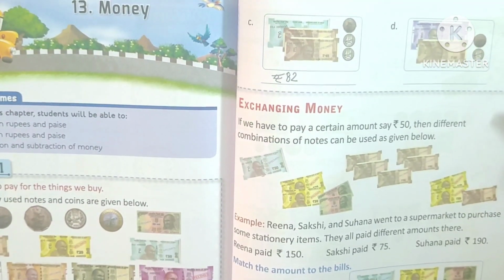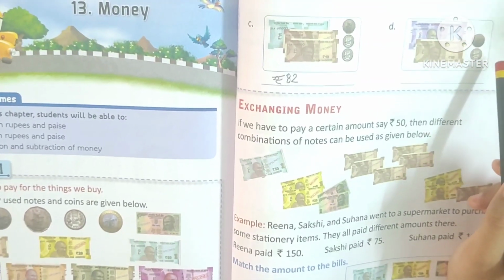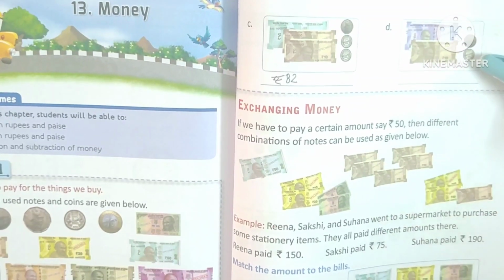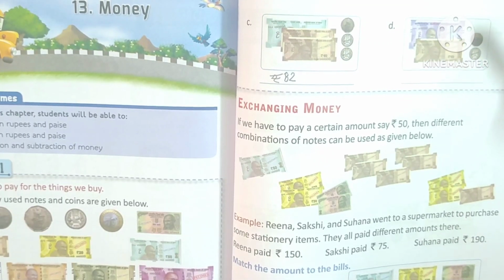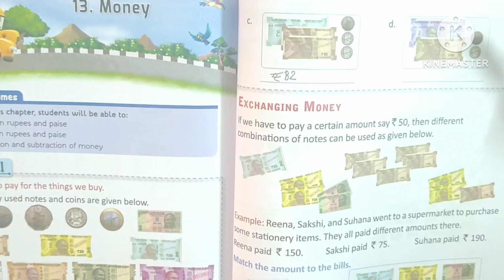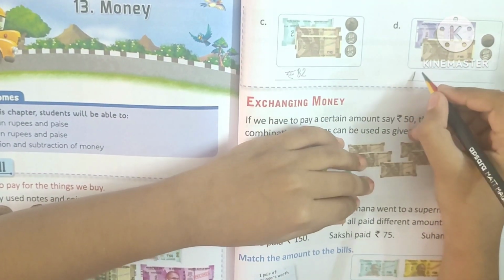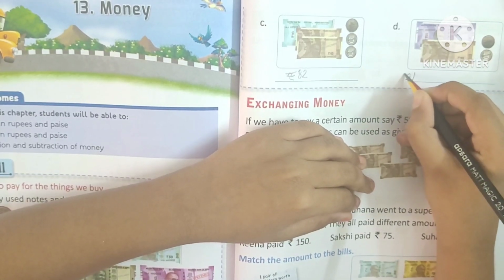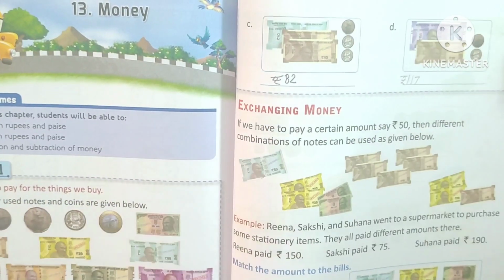Class 2 maths | Lesson 13: Money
Learning to write number names, short forms.